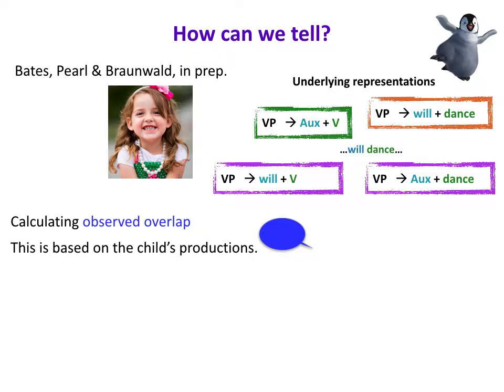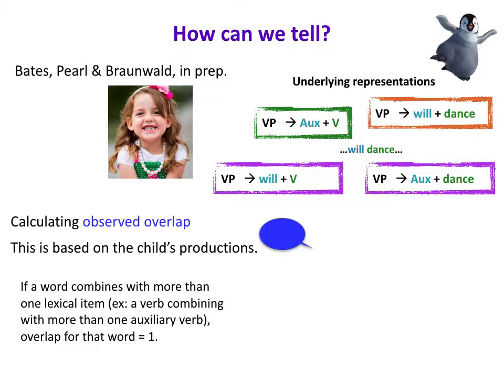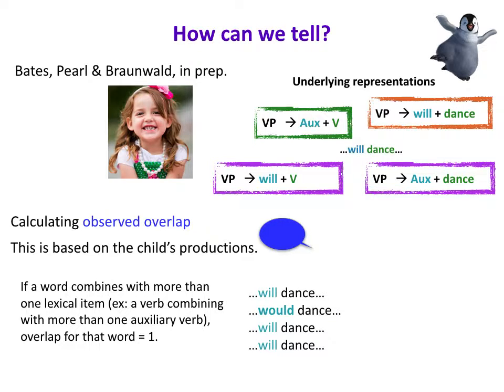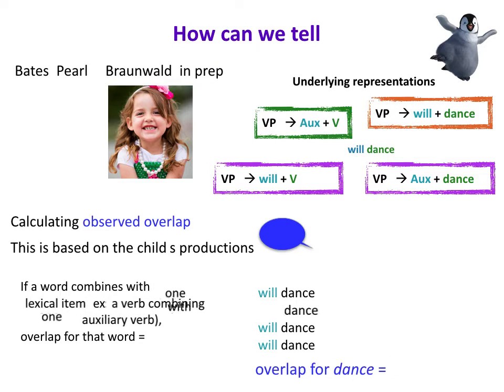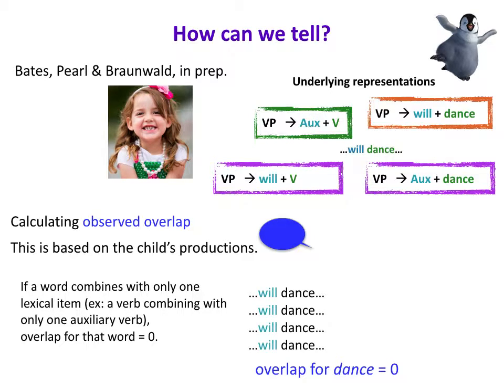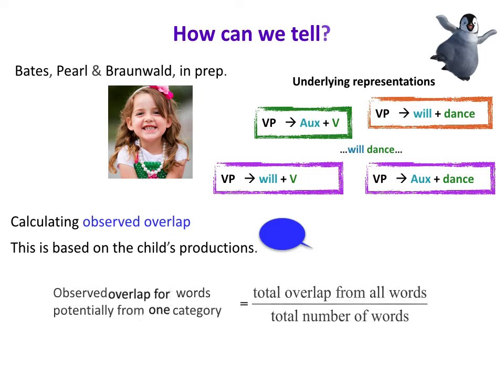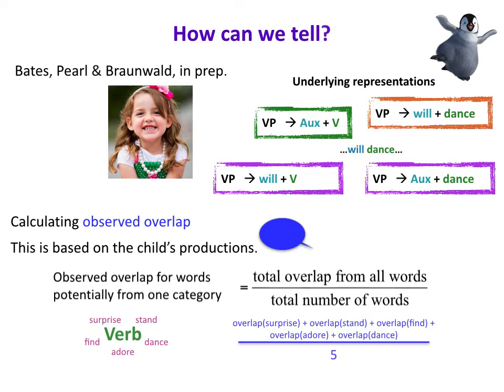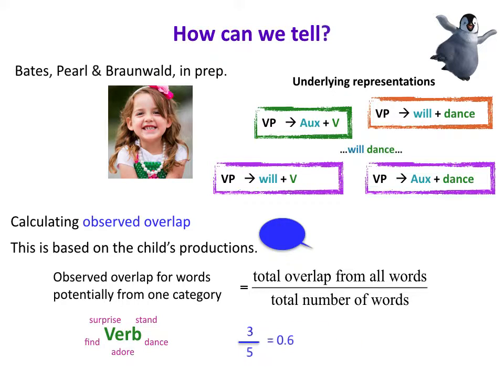AcqOfLang2: Calculating Observed Overlap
Acquisition of Language 2: Calculating observed overlap of a potential category from a child's productions